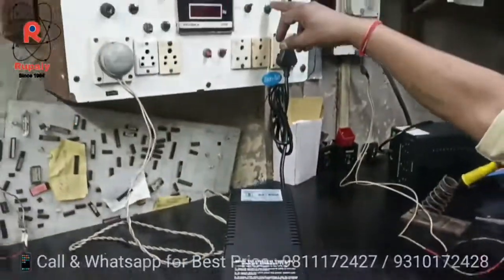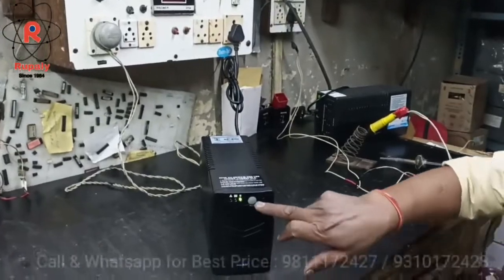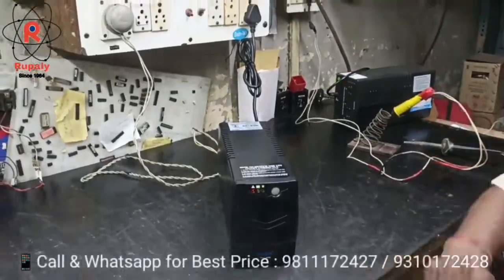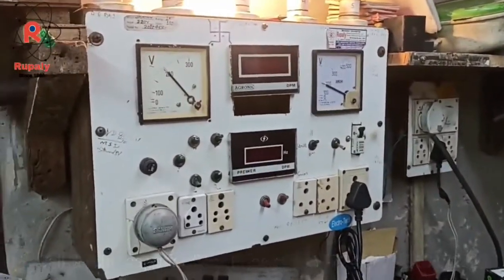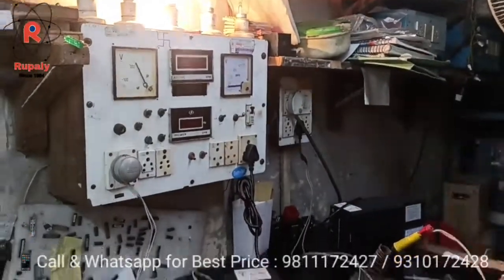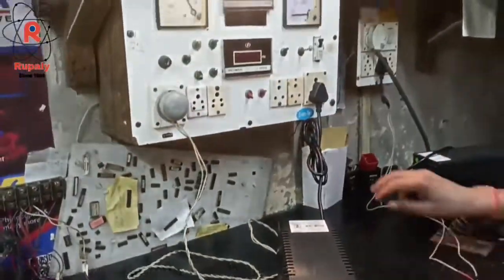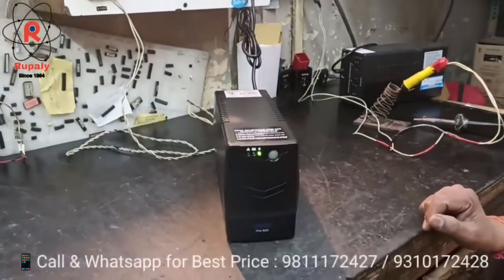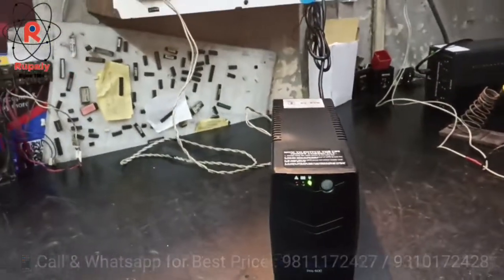Luminous Pro 600 UPS - Working & Testing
Product Specification
Model Name/Number :  Luminous 600va Pro UPS
Brand  :   Luminous
Capacity : 600VA
Usage/Application :  home and small shop
Warranty :   2 Year
Back Up Time :   20- 30 Mins
Type :  Offline UPS
Phase :  Single Phase
Condition :  New
Application :  Commercial
Color :  black
Minimum Order Quantity :  1

Thank you for showing interest in our products and contacting us.

Call RUPALY at 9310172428, - 429, 41571122 - Amit , 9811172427 Mukesh, for New, Rental & Repair services of all Makes of UPS, Inverter, Servo n Stabilizers. Also for SMF n Other Batteries for UPS, Inverter. Etc. Rupaly Techno Services Pvt Ltd 40 Darya Ganj New Delhi-2 Nr Police Station. Serving since 1984 Thanks